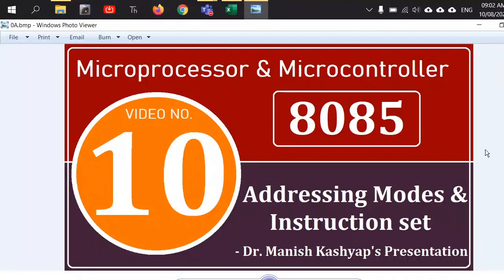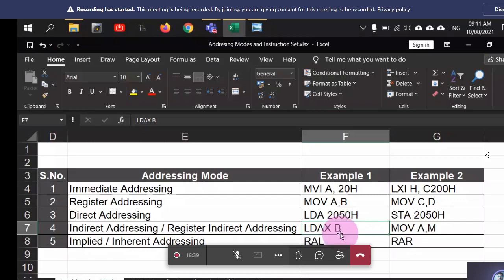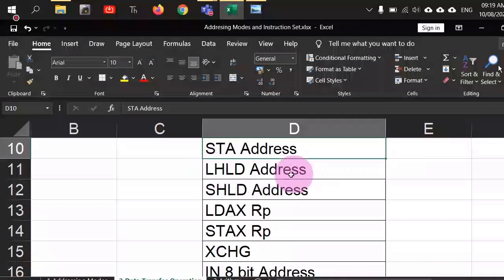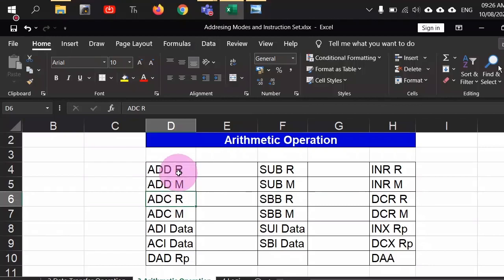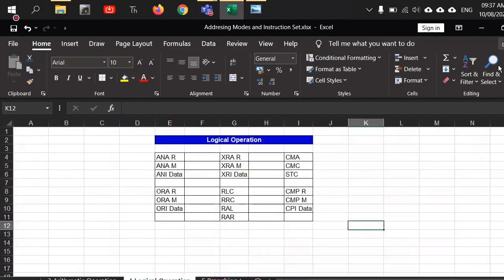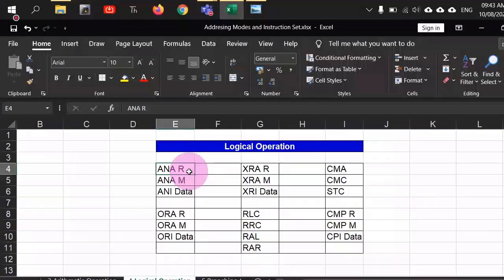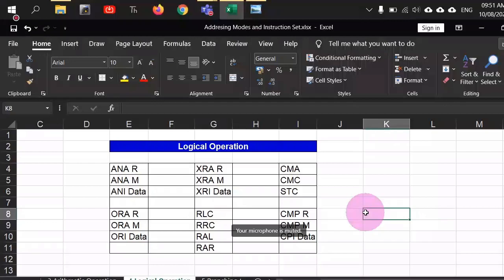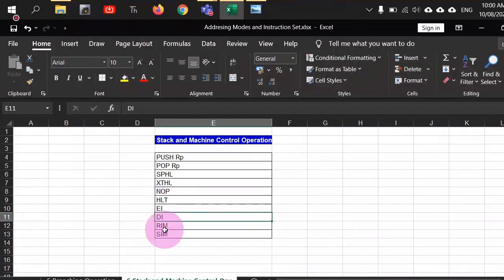lec 12 || MPMC || 2021 08 10 09 00 53